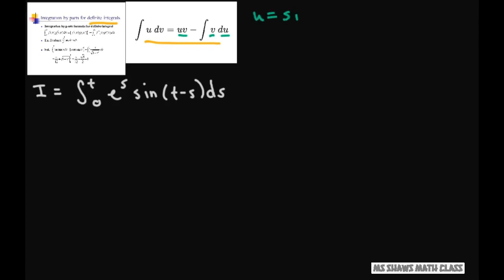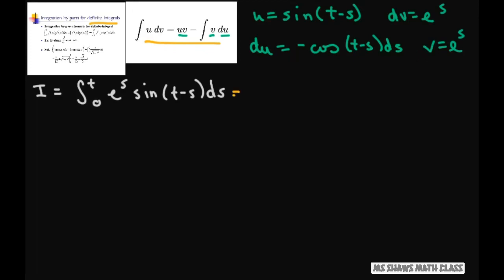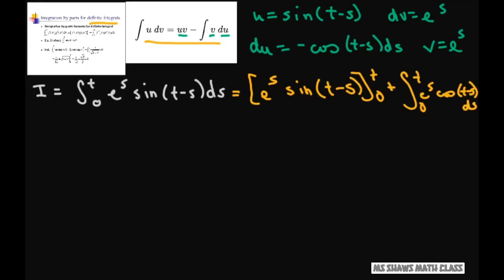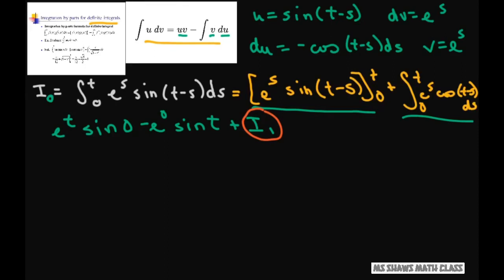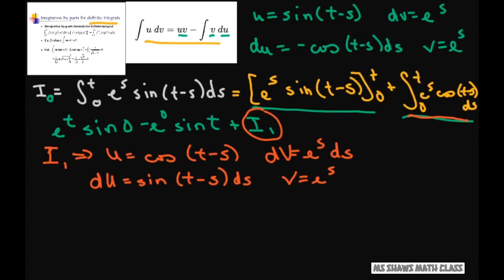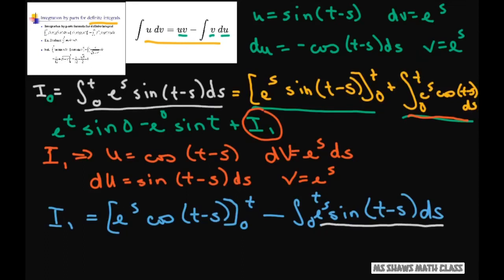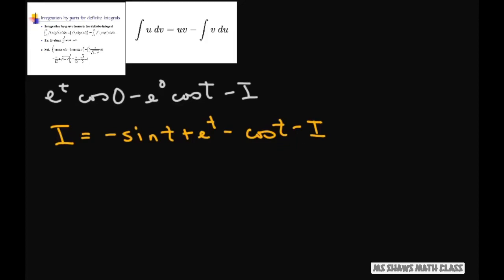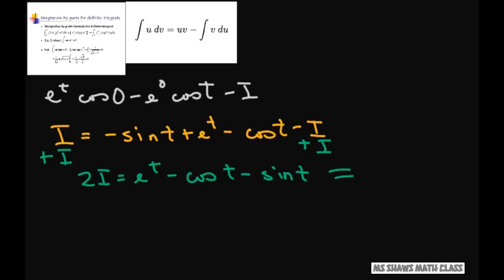Evaluate the definite integral from [0, t] e^s sin (t-s) ds Integration by Parts example 26